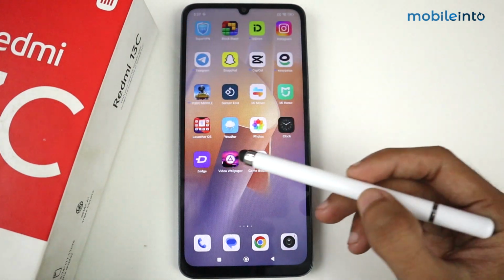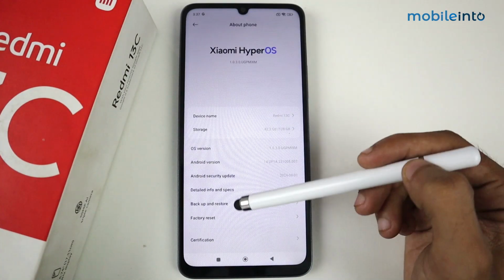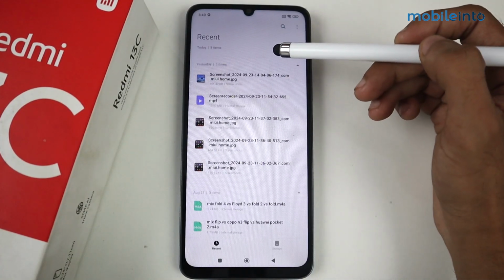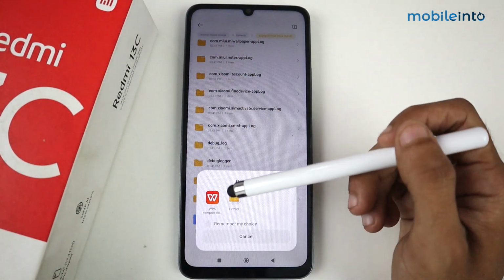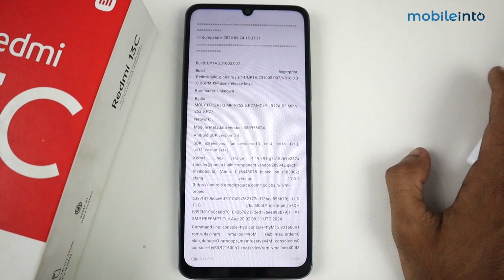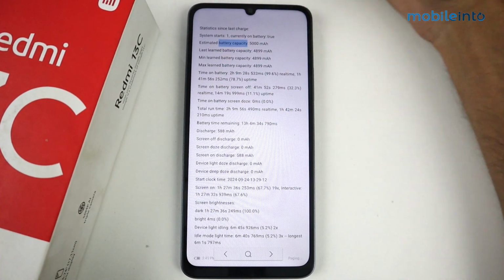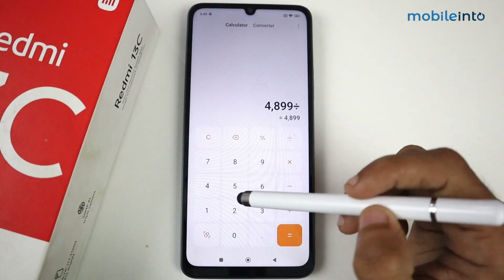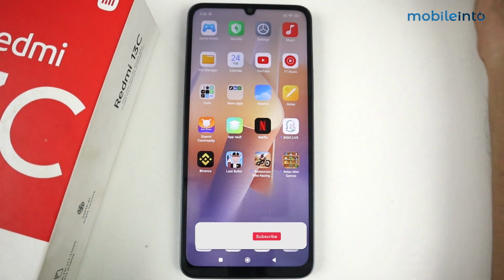How to Check Battery Health In Redmi 13C | Battery Health Info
How to check battery health in Redmi 13C. To check battery health info in the Redmi 13C, follow these steps.